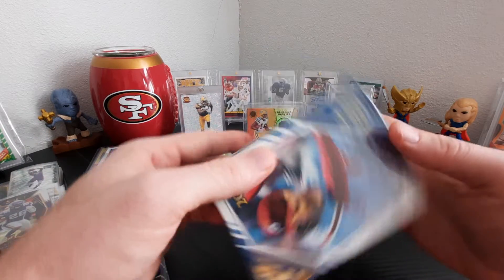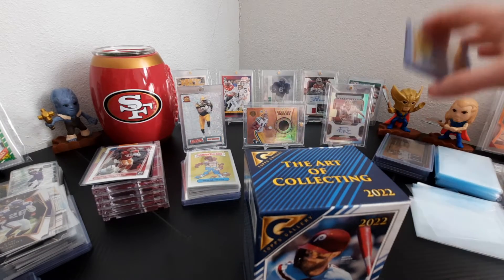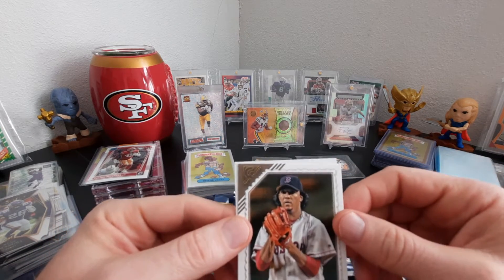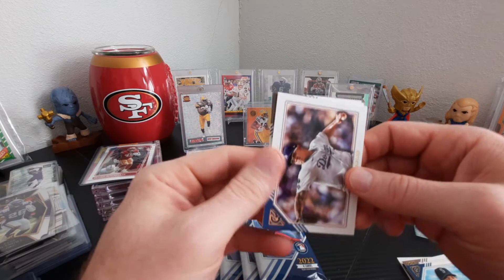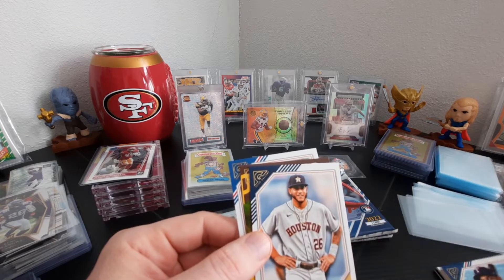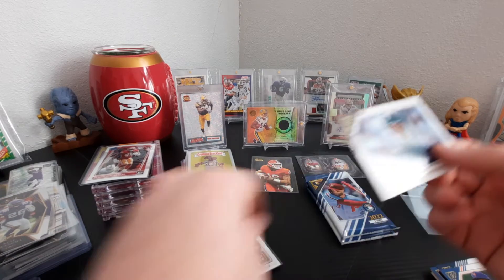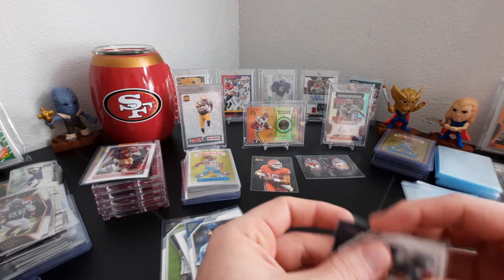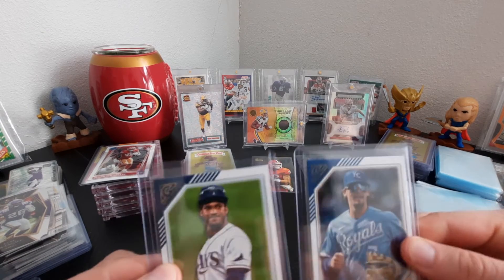2022 Topps Gallery Baseball Blaster Box/ 2 top rookie sightings